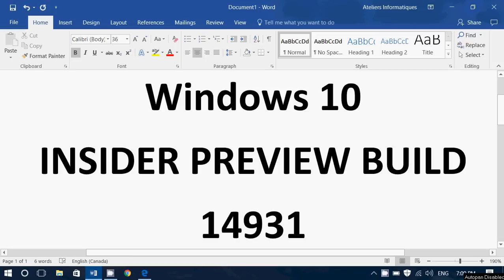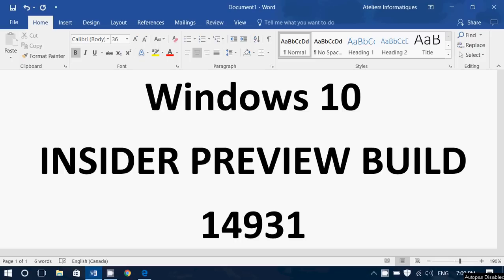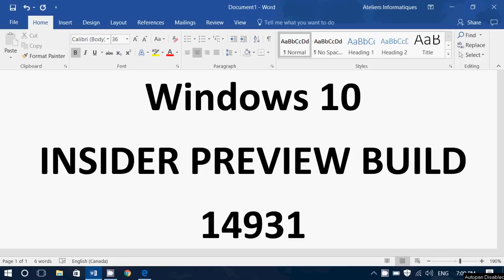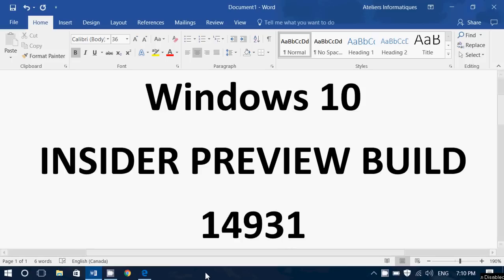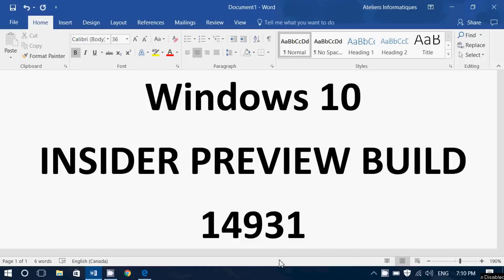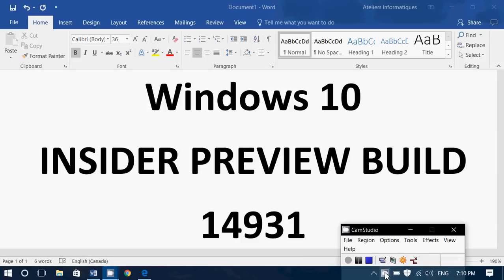Windows 10 Insider preview build 14931 now available in fast ring September 21st 2016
New Insider preview build 14931 available check it out !   review coming up tomorrow